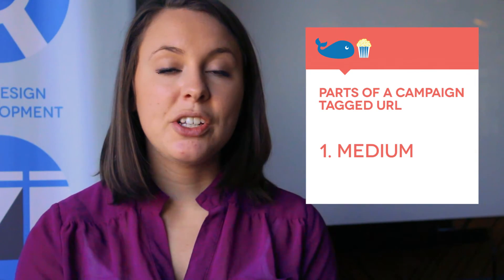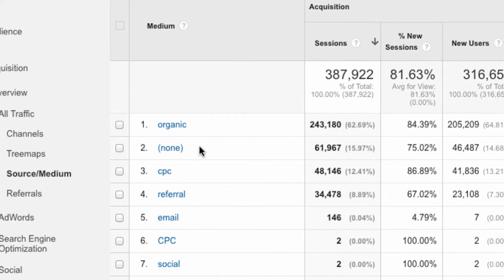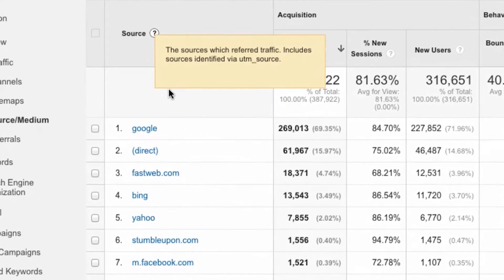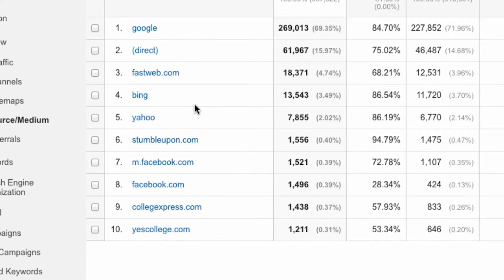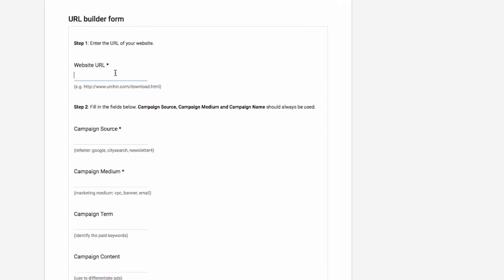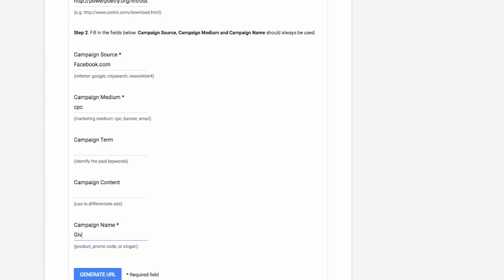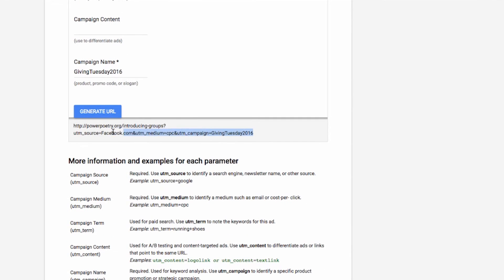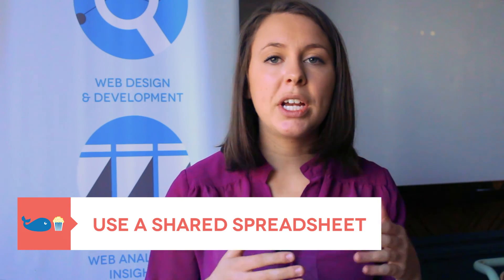Campaign Tagging: How to Set Up Campaign Tags in Google Analytics (Part 1)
How can I figure out how effective my marketing tactics are? Fear not! Campaign Tagging is the answer. It makes it easy for you to have instant access to who visits your site and where they are coming from, and can be set up in a few, quick steps.

You will learn:
- What a campaign tag is
- When you should use campaign tagging (hint: for email, social media, and digital "print" pieces)
- When not to use campaign tagging (hint: social media posts and Google Adwords)
- The parts of a campaign tagged URL (including medium, source, campaign, content, and term)
- How to build your own campaign tag URL

What is a campaign tag?
Campaign tags calculate your ROI for your marketing efforts. In other words, it helps to see which channels are driving the largest amount of traffic to your site and whether or not the time and energy you have put into that campaign are worth it.

By default, Google tracks your organic traffic traffic from social media platforms, and a few other sources. However, if you are doing advertising or setting up email campaigns, be sure to set up custom campaign tags to see exactly where the traffic comes from.

When should I use campaign tagging?
Here are a few ideas!

1. Email Campaigns
Email campaigns often times are not registered by Google Analytics by default.

Quick tip: when sending out your welcome series to introduce your users to the sight, just custom tag that series ONCE and you will always see when people are coming from that email series. Saving time like a champ.

2. Social Media Advertising
It helps you to determine the difference between clicks that are coming from your organic social media posts, which are free, or from your ads, which you are paying for.

3. Digital “Print” Pieces
Examples of these include PDFs or press releases you send out.

What NOT to campaign tag?
1. Social Media Posts
As mentioned earlier, Google already tags this by default. Why tag what has already been tagged? Too many tagged posts could make it harder to find the stuff you really care about.

2. Google Adwords
We’re in luck! Google Analytics and Google Adwords can be auto-linked, so you will automatically see the tags in Analytics from Adwords as well.

3 Parts of a Campaign Tagged URL
1.Medium
Mediums are BROAD buckets that explain the type of traffic. If it is a paid ad, you may label it CPC or use it social for social post, or even label it as an email. Keep it broad so you can later group similar posts together!

2.Source
Sources are the URL where the campaign tagged URL lives. If it does not have a website that is associated with it, just name it any type of description of where the URL lives.

3. Campaign
The final part is the campaign, which is most specific part of your campaign tags. It will be the name of the campaign that you are currently running.

Tip: Most campaigns have a definitive start and end date, so keep that in mind when you name your campaign.

Add Additional Tags if Needed
-If you’re running an ad campaign and you want to test two different versions of it, you may need two different URLS to see them at different places in your Google Analytics reports.

1.Content
It is used to describe the content you are comparing. If one ad has a green shirt, and one ad has a purple shirt, you can name those campaigns respectively by the color of shirt. Another type of content comparison can be described by the different types of links – hyperlinks vs images.

2.Term
Terms were once the keywords where the ad was placed – now if you want to add any extra granularity to a tag, you can use the keyword tag.

How do you build your campaign tag URL?
We know not everyone has time to sit and learn intensive code. And lucky for us, we do not have to because Google’s Campaign Builder does it for you.

All you have to do is plug in the source, medium, and campaign name and magically, Google has created a perfectly tagged URL for you.

Tip: Don’t forget to keep your tags organized! We recommend making a shared spreadsheet to see where and what you have already tagged.